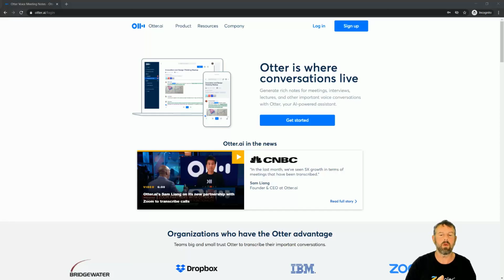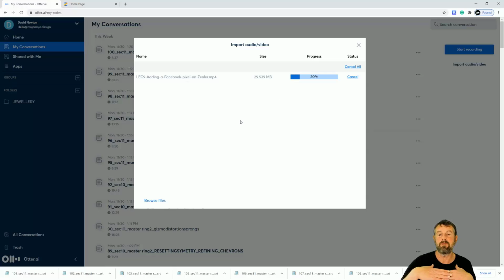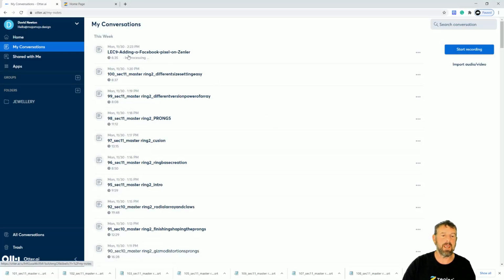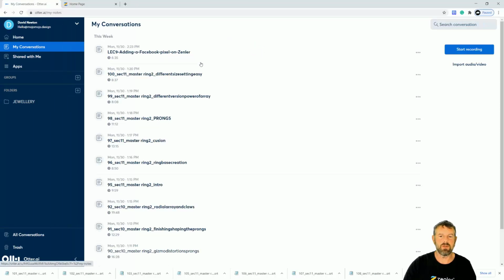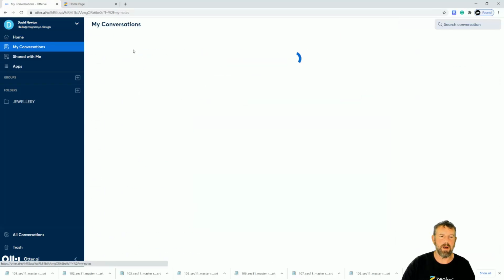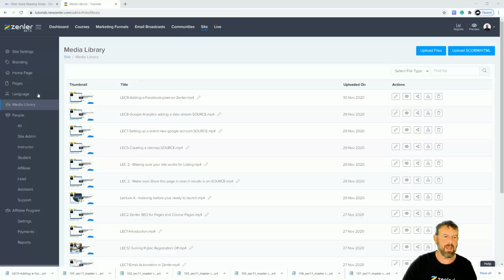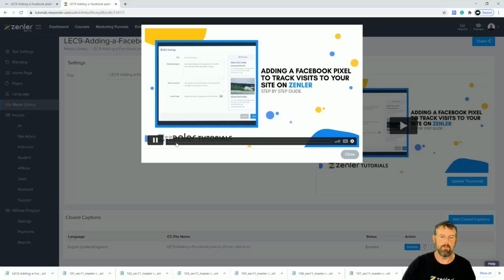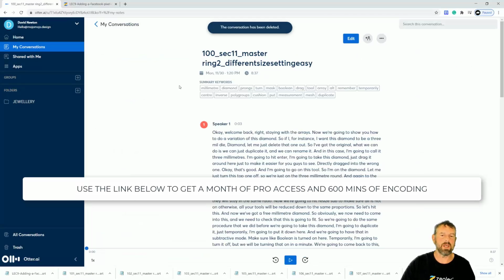askzenler - Adding Captions with Otter AI in Zenler 😍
In this lecture we will look at Otter.ai to bulk upload videos and caption them, this software allows many videos to be processed so if you have a lot to caption this could be the answer. 😍
Features:
✅ Produces SRT files that integrate with Zenler
✅ Bulk upload videos
✅ Train the AI
✅ On our tests, it was very accurate
✅ Pro plan offers 100 hours of transcribing for very little cost compared to other services